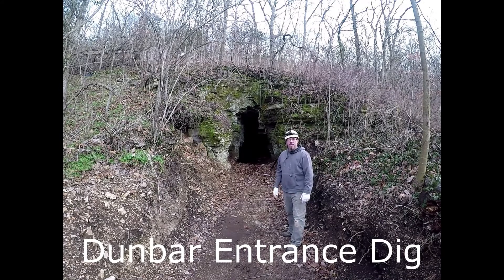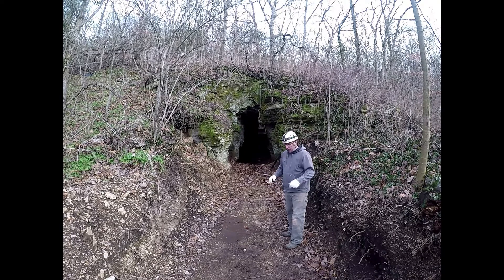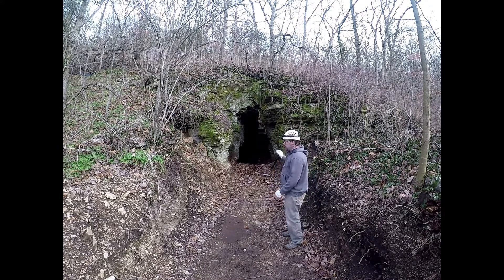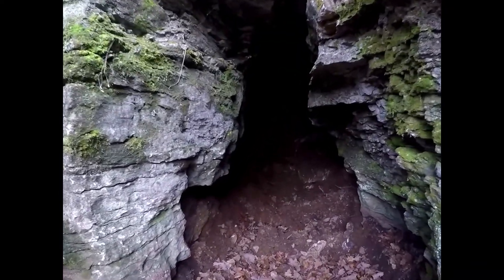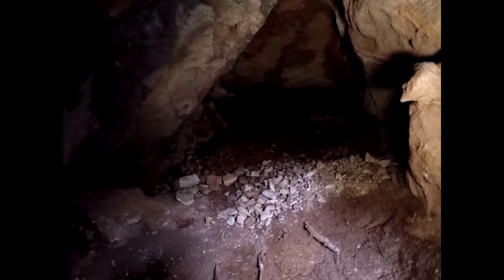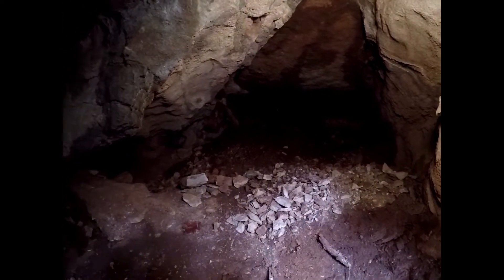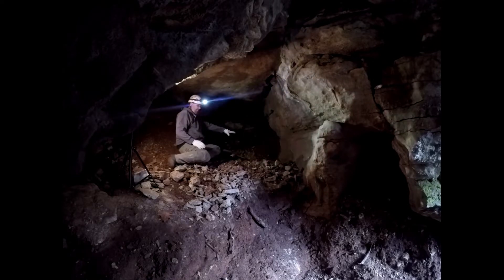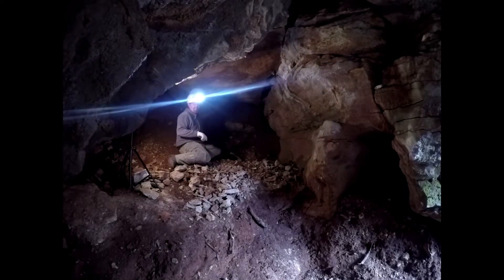Dunbar Entrance Dig Last Dig of 2021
Continuing the dig at the Dunbar Entrance. This was the last dig of 2021. We will have a lot more digging and excavating in 2022.